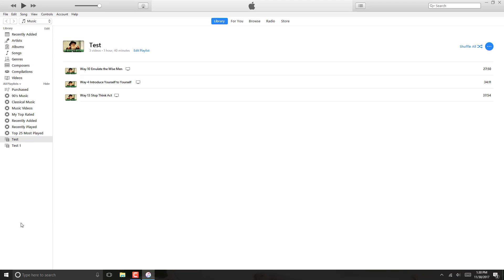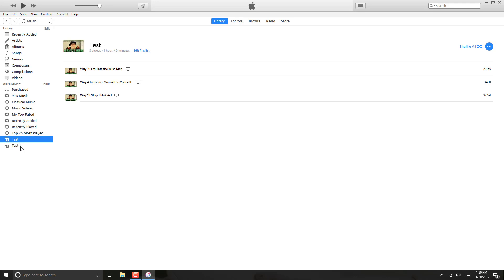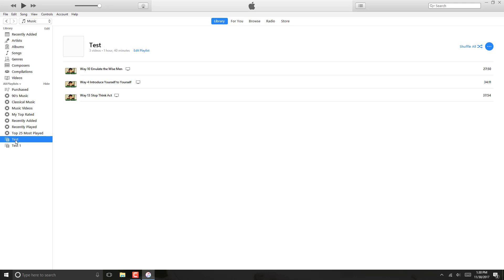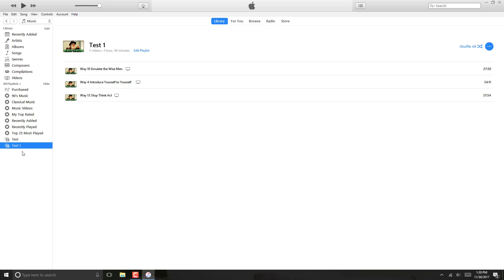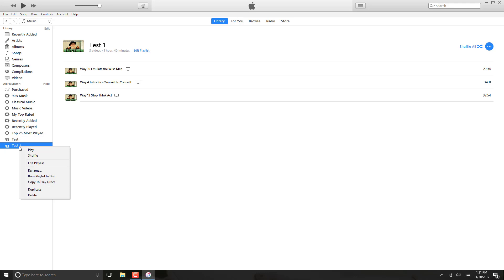Delete Duplicate Playlist in iTunes on a PC